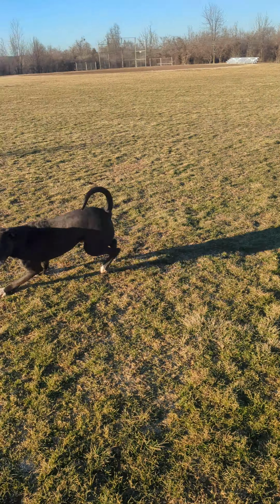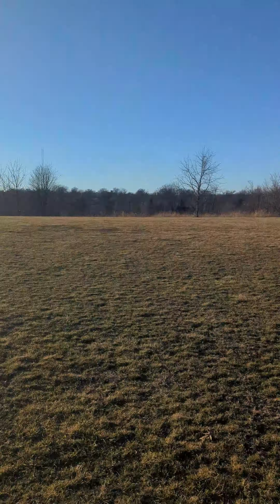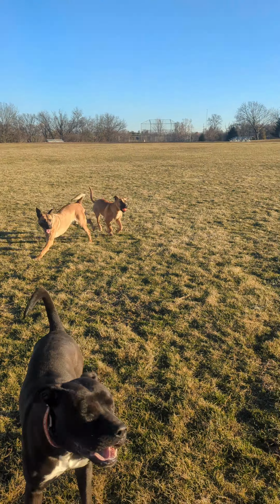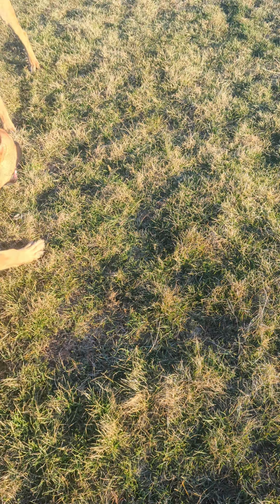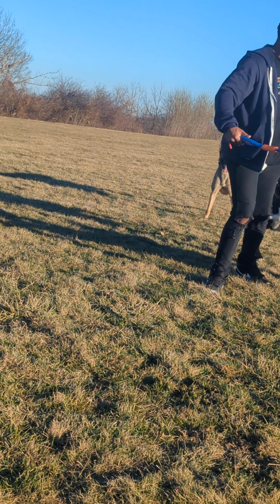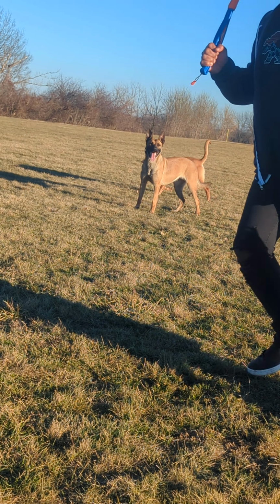Preparing the Wolves for training.